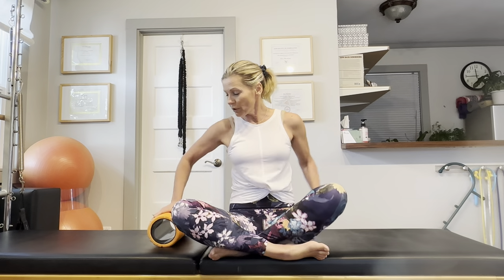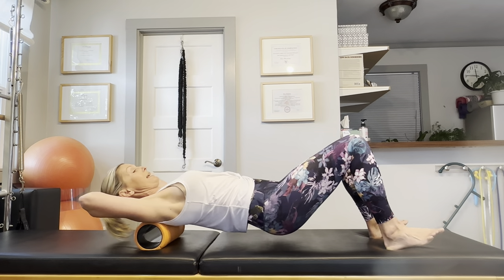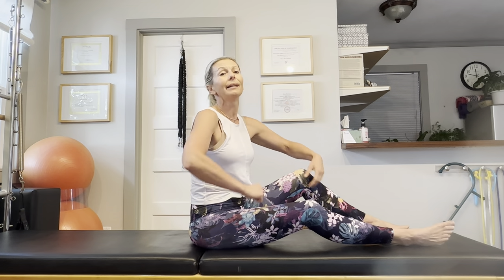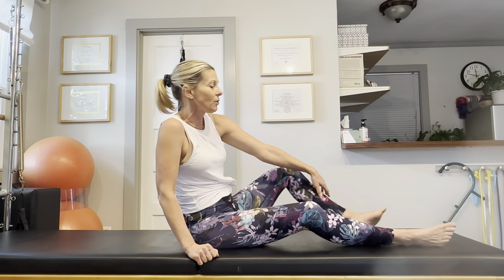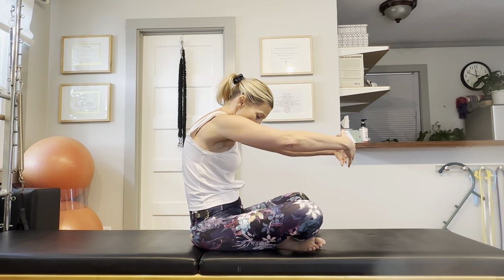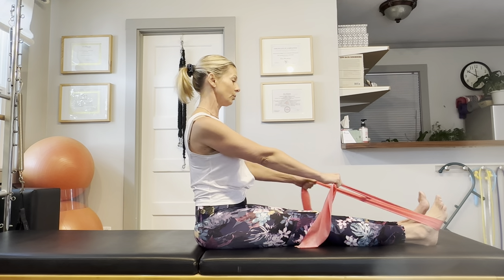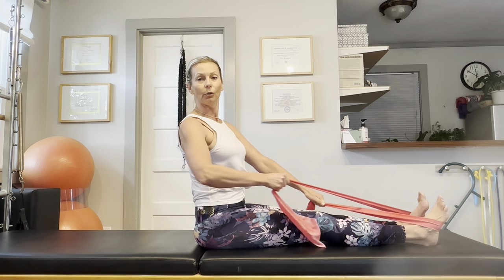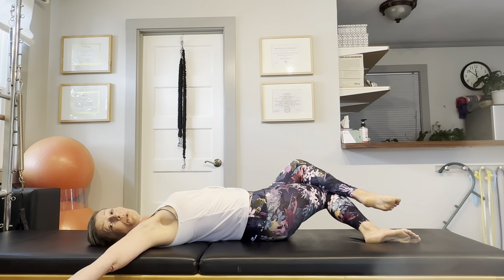Revitalize Your Upper Back: Morning Exercises For Arthritis Relief!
Are you looking for some simple morning exercises for Arthritis relief? If you have arthritis in your neck and shoulders, this video I will show you how to warm up your joints, improve mobility and increase your strength so you have less pain, more mobility and you can start your day right!
I'm Eva Wennes, founder of PainFree For Life Pilates. I specialize in helping people eliminate chronic pain without drugs or surgery. Let me show you how to increase your strength, flexibility, and mobility, so you can walk and live your life pain-free.
👉 Click here to purchase my on-demand Stretching and Mobility Program for a full-body routine designed to keep you strong and injury-free.
Need more personalized advice? Schedule a 15-minute call to talk about your body’s specific needs!

00:00 Introduction
01:35 How to foam roll the upper back
02:22 Increase upper back mobility (foam roller)
04:20 Seated upper back mobility exercise
05:35 Rowing - increase back strength
07:30 Supine spine twist
08:22 Mermaid- Spine stretch